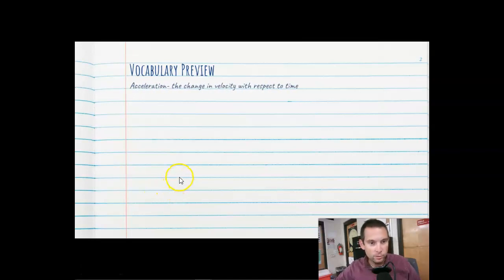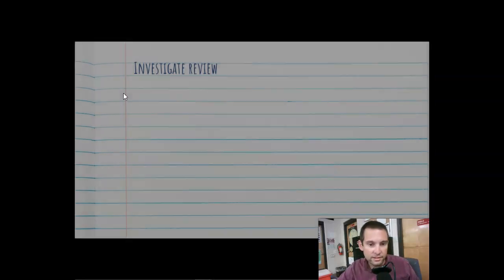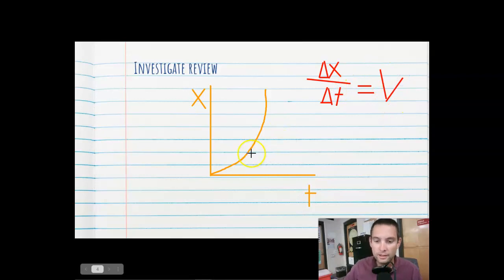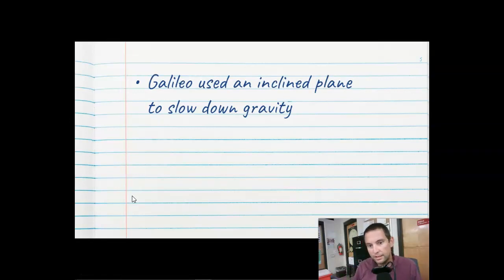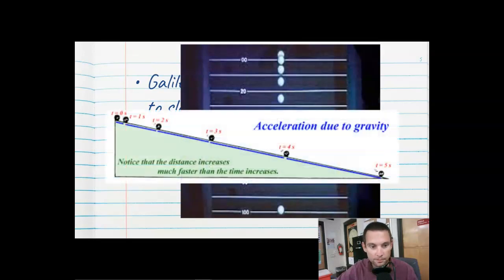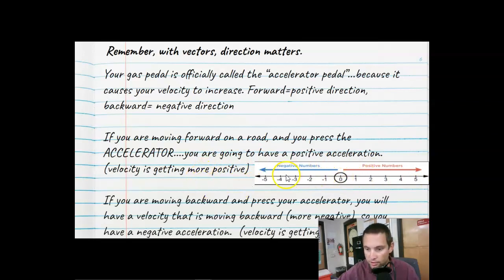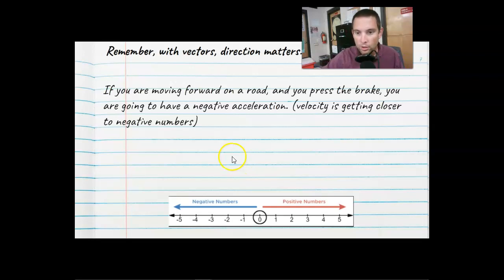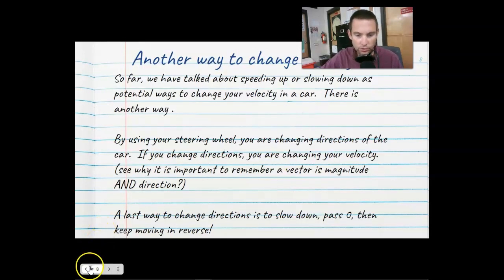Physics 1 1.4 Graphing Motion 1